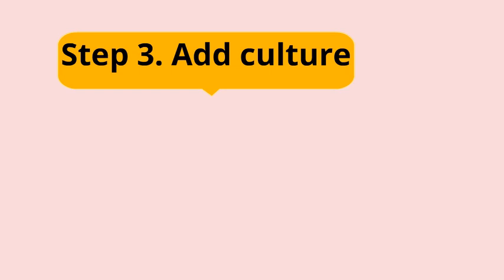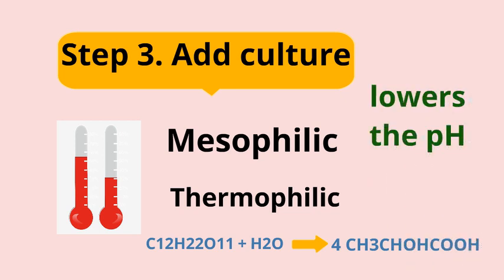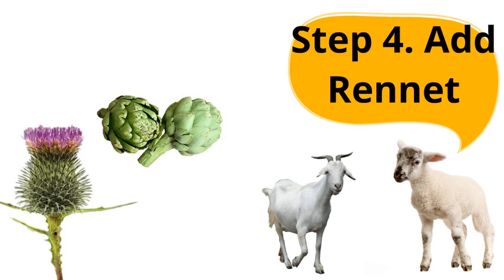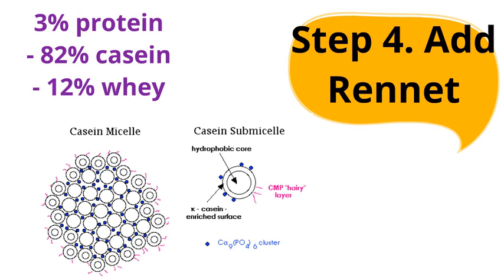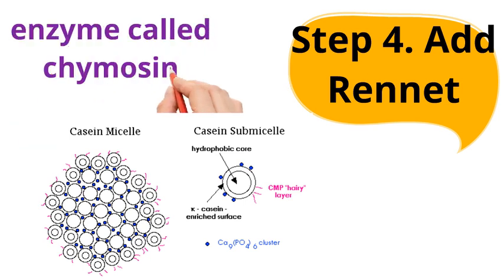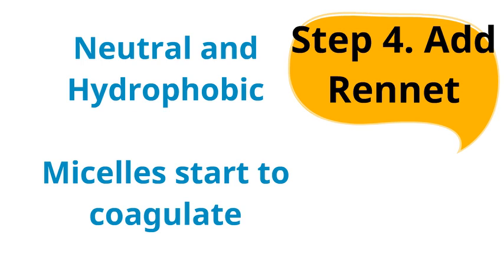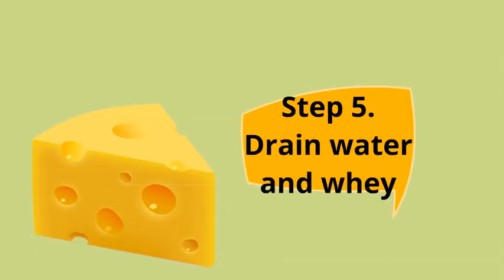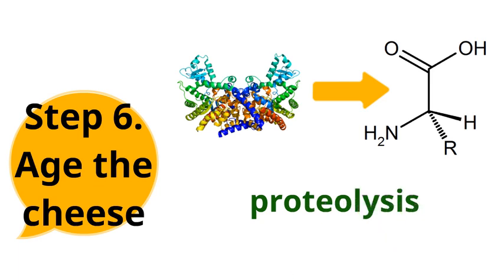The Chemistry of Cheese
Learn about the science of making cheese